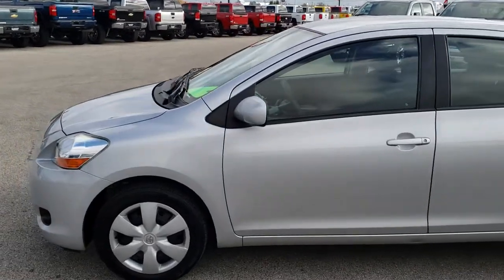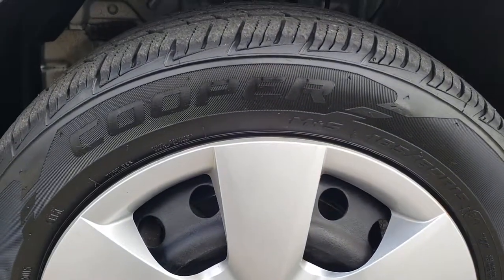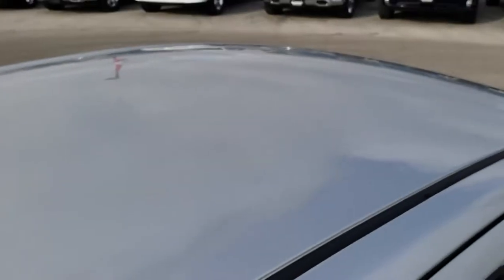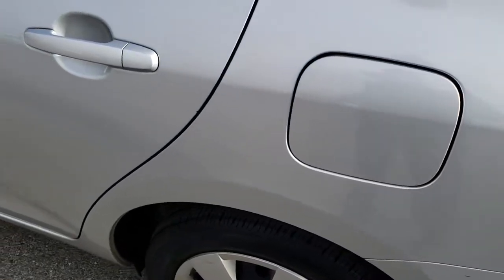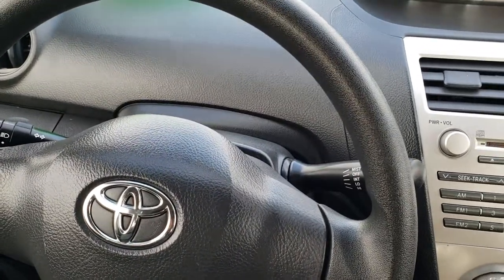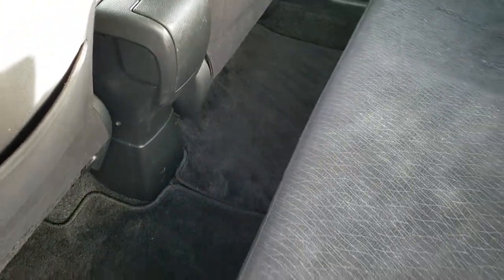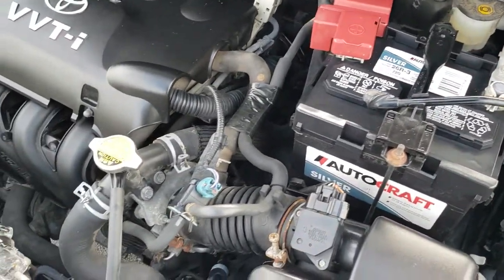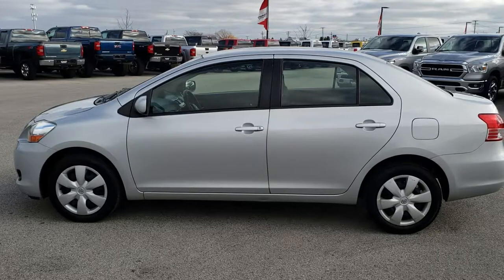2008 TOYOTA YARIS 4 DOOR SEDAN IN SILVER WALKAROUND SOLD! 8J476B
STOCK: 8J476B
PRICE: $4,999
MILES: 138,484
MAKE: TOYOTA
MODEL: YARIS
VIN: JTDBT923X81279099
LOCATION: FOND DU LAC OSHKOSH WISCONSIN, 54937 TRUCKS ON 41

STOCK: 8J476B
PRICE: $4,999
MILES: 138,484
MAKE: TOYOTA
MODEL: YARIS
VIN: JTDBT923X81279099